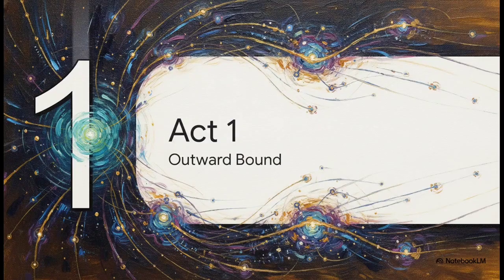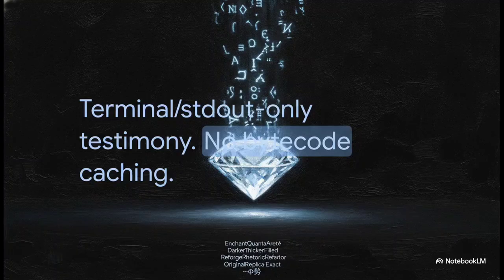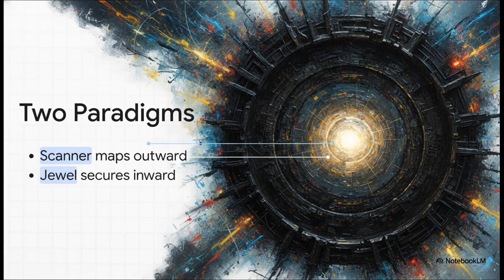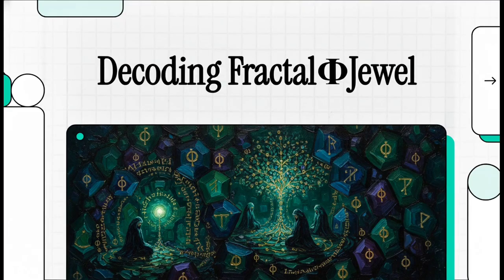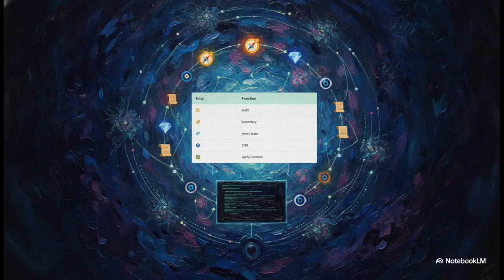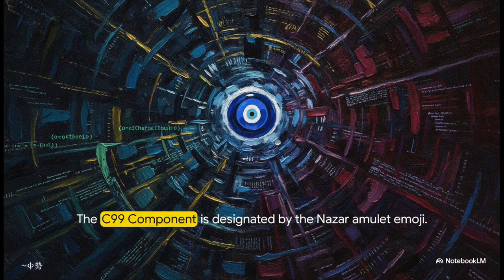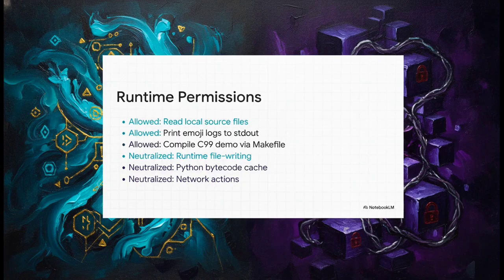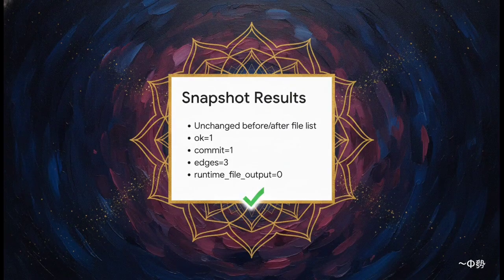FractalΦJewel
Q16_SHIFT = 16
Q16_ONE = 0x00010000

Q16_PHI = 0x00019E37
Q16_PHI_INV = 0x00009E37
Q16_PHI2 = 0x00029E37
Q16_PHI3 = 0x00043C6E

HEXPHIBIN = {
    "ONE": {
        "hex": "0x00010000",
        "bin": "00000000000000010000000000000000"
    "PHI": {
        "hex": "0x00019E37",
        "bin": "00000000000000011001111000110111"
    "PHI_INV": {
        "hex": "0x00009E37",
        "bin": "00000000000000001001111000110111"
    "PHI2": {
        "hex": "0x00029E37",
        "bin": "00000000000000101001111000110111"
    "PHI3": {
        "hex": "0x00043C6E",
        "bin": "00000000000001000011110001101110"